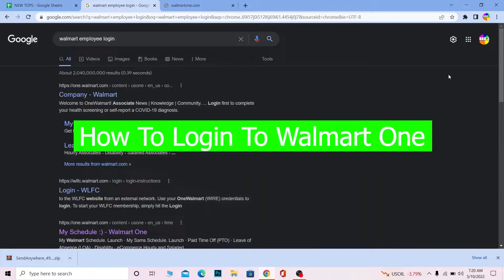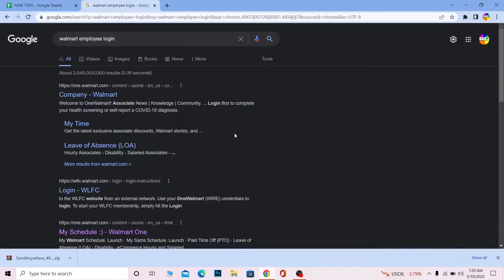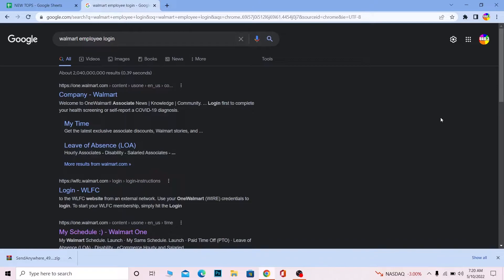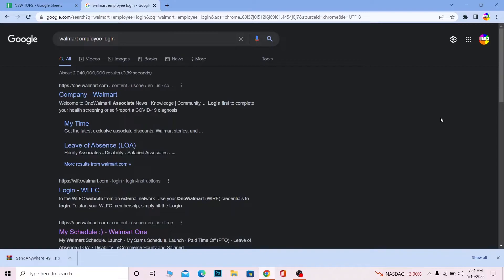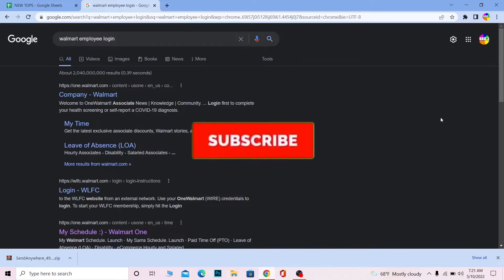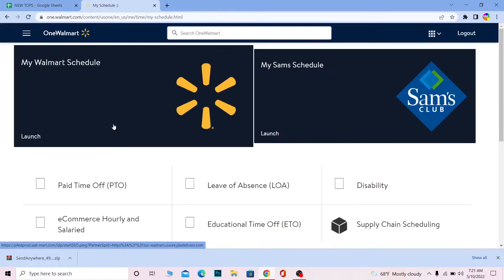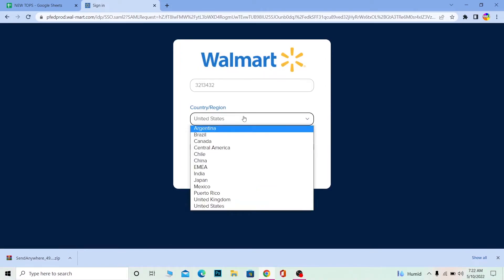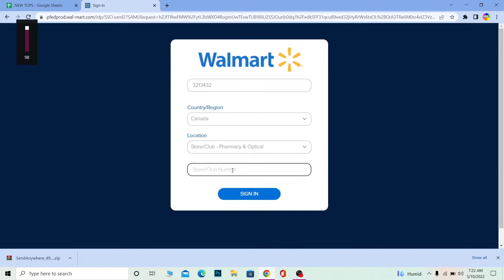How To Login Walmart Employees Account Online Portal | Walmart Employee Login (2022)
How To Login Walmart Employees Account Online Portal | Walmart Employee Login
Confused about How To Login Walmart Employees Account Online portal? This video explains the exact steps on How To Login Walmart Employees Account Online. Make sure you watch the video till the end to learn it in much detail.

CHAPTERS
0:00 - Intro
0:11 - How To Login Walmart Employees Account Online
1:40 - Outro